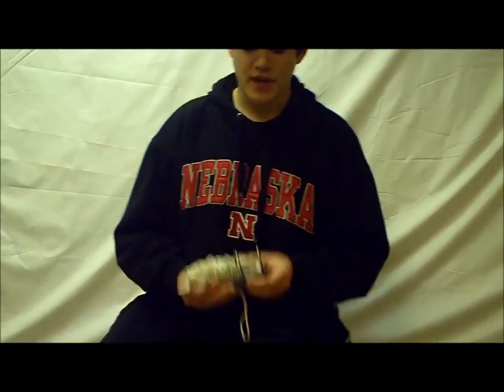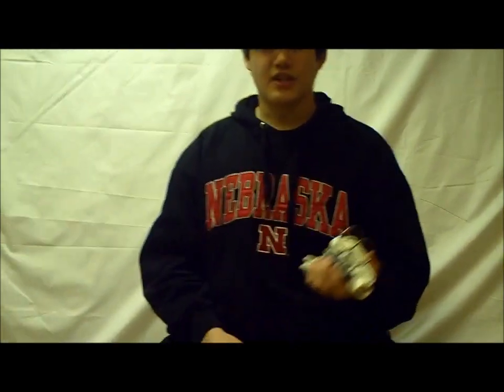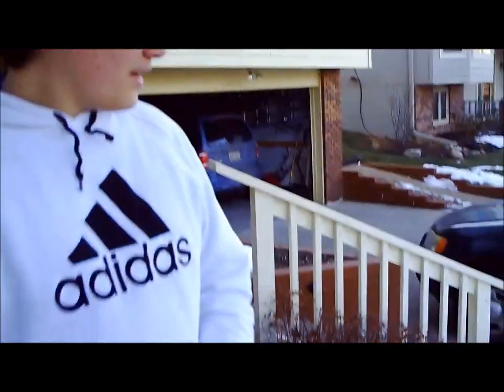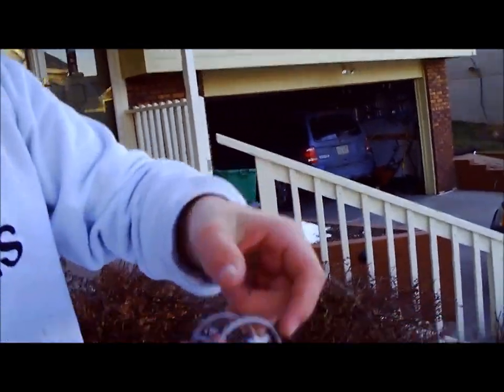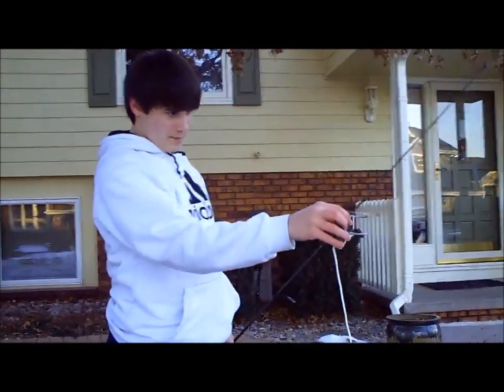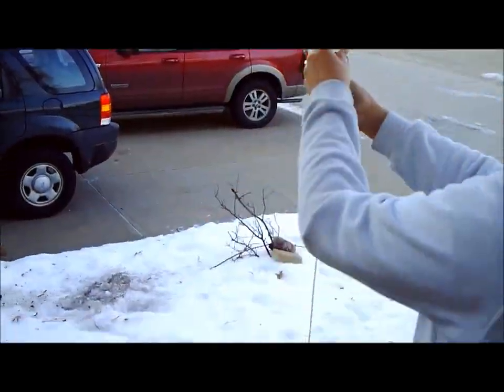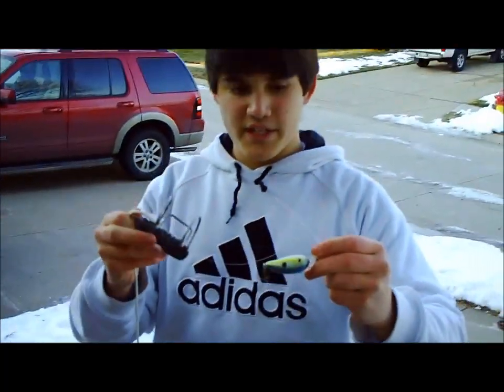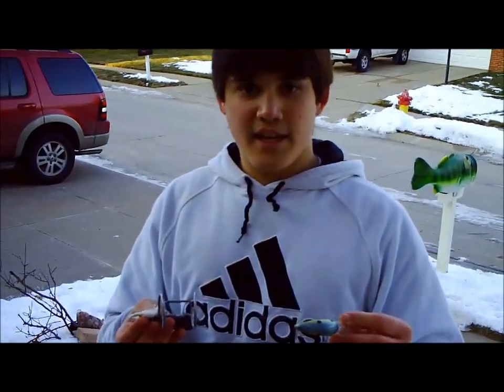How To Use A Lure Retriver to Save HUNDREDS of DOLLARS on Crankbaits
Go to 4:42 . Showing you how to use a lure retriver to save snagged crankbaits. This tool can save you hundreds of dollars and cost only $9.99 ! Please comment questions about anything, video suggestions are welcome!